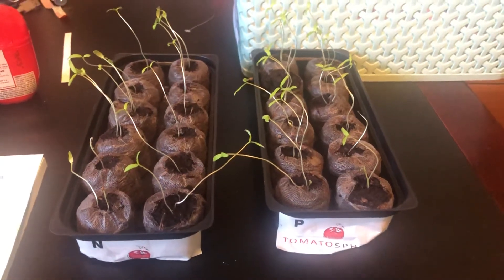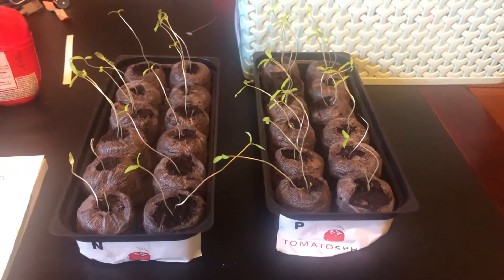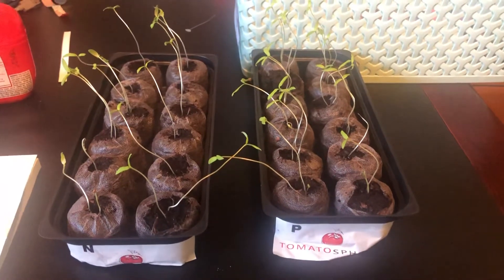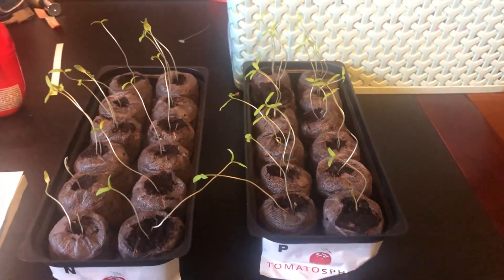Day thirteen of Tomatosphere